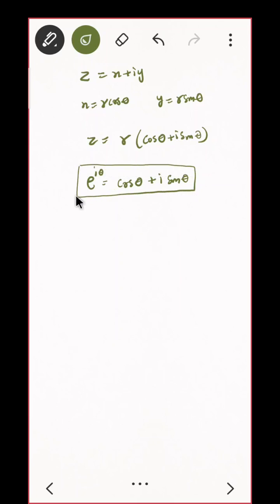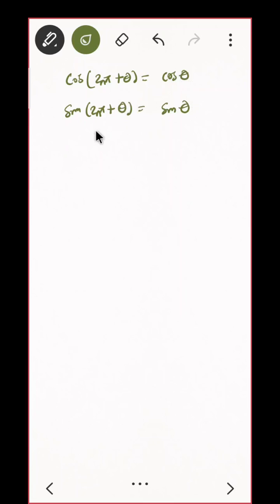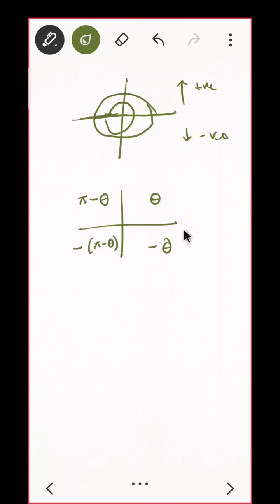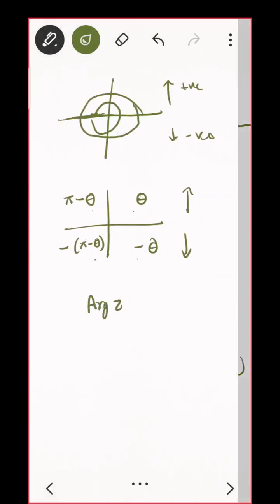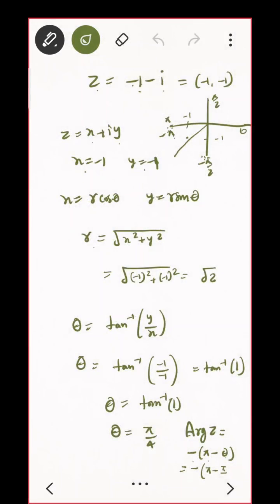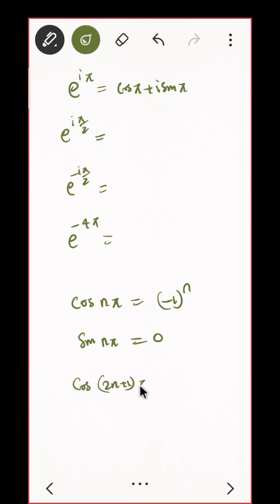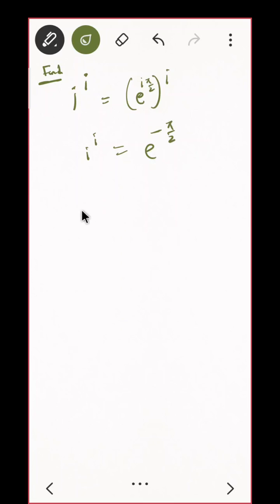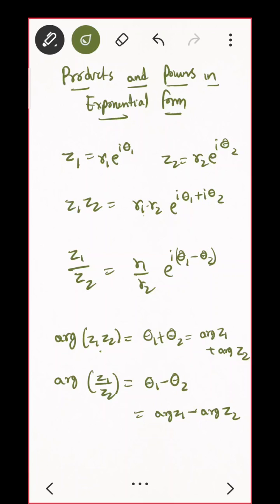Complex Analysis lecture 3|| TyBsc Calculus|| 18 December